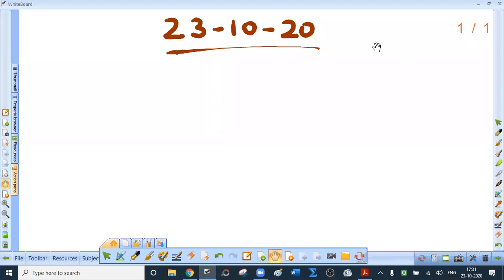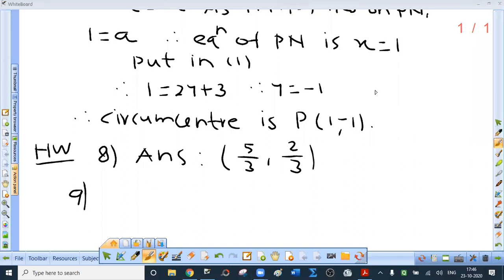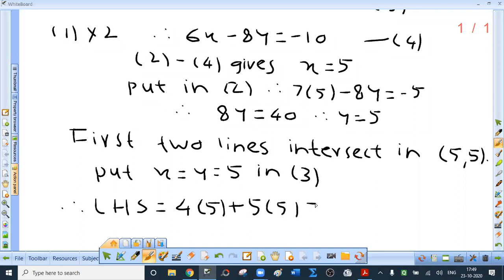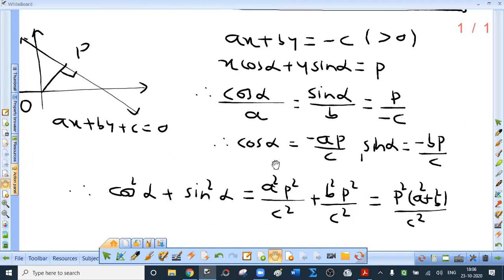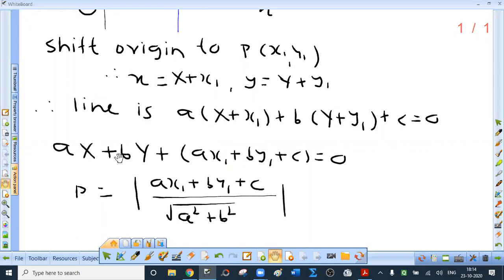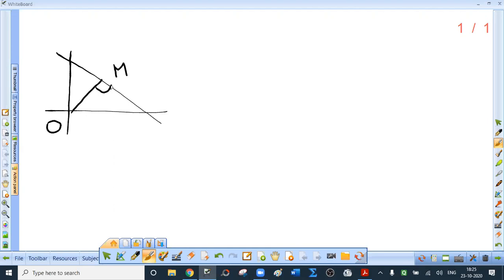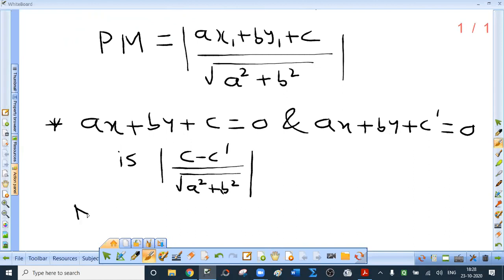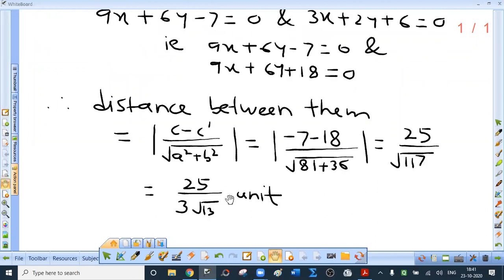XI STRAIGHT LINES L - 6